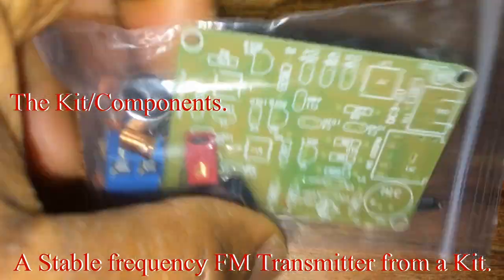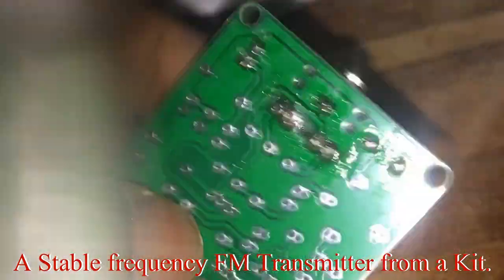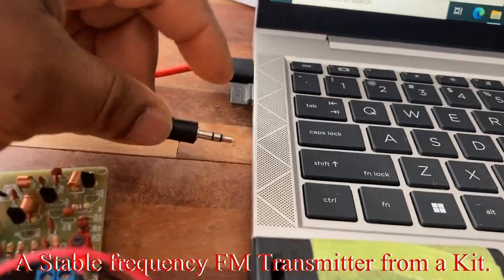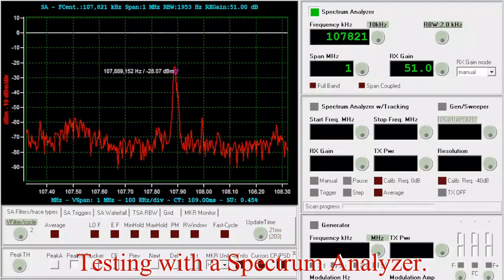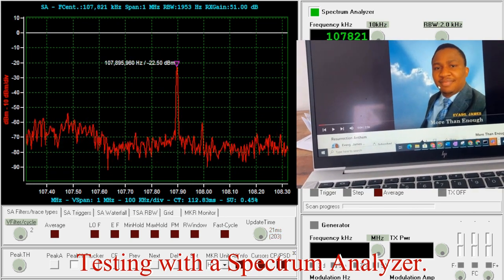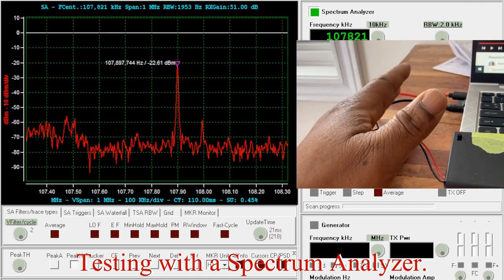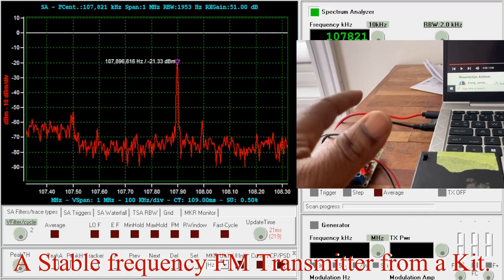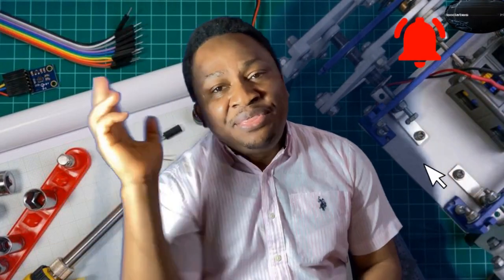How to build a Stable Frequency FM Transmitter From a Kit | Wireless Microphone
The Kit was bought from Aliexpress for this experiment. The result was satisfactory. It was tested for approximately 40 meters and works well with the included antenna wire; we did not test it yet to the full range described below.

Description:

1. Model: RF-02FM
2. Operating Current: 5-15mA
3. Operating Voltage: DC 3-6V
4. Transmission Distance: 5-50m
5. Transmission Frequency: 88-108MHz
6. Audio Input: -15dB (max)
7. PCB Size: 53*40mm

We will build a follow up project with one-transistor based on this design.